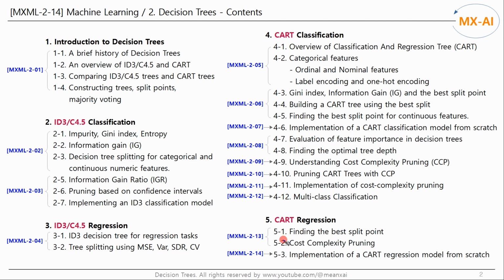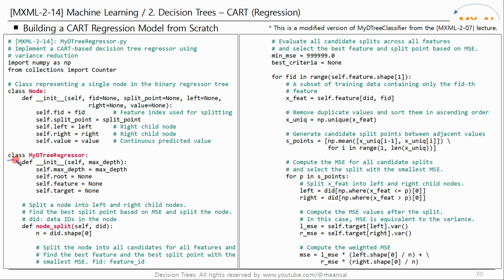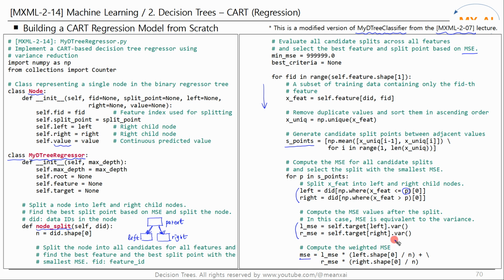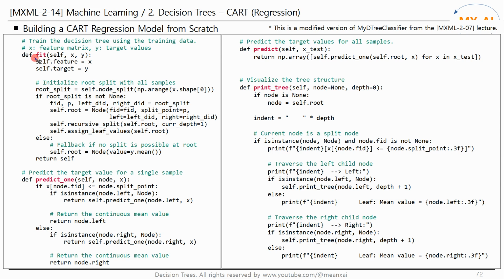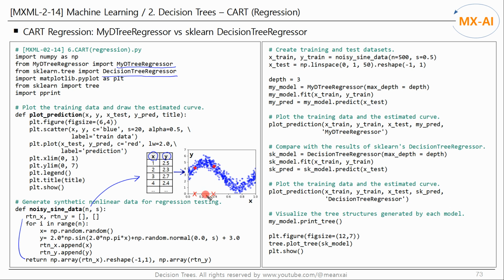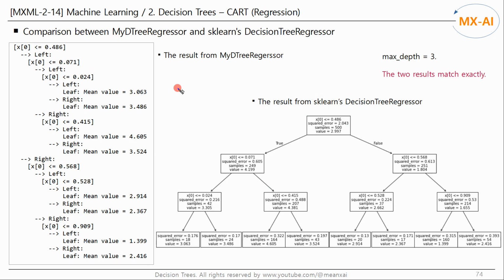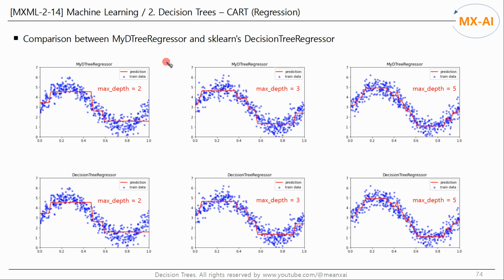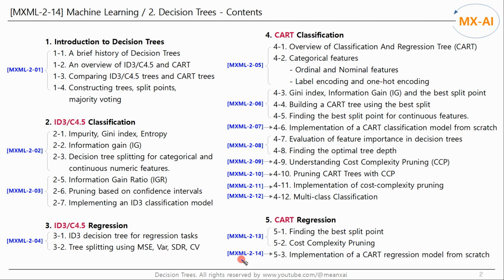[MXML-2-14] Decision Trees [14/14] - Implementation of a CART regression tree from scratch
In this final video of the Decision Tree series, we implement a CART regression tree completely from scratch in Python.

Starting from the Mean Squared Error (MSE) splitting criterion, we build a recursive binary tree model step by step and explain how regression trees work internally. We then compare our custom implementation with scikit-learn’s DecisionTreeRegressor to verify that both models produce nearly identical tree structures and prediction results.

Using a noisy sine-wave dataset, we also visualize regression curves, analyze the effect of tree depth, and discuss underfitting and overfitting.

This tutorial is ideal for anyone who wants a deeper understanding of CART regression trees.

All slides and lecture materials are created by the channel owner.

To provide clear and consistent English pronunciation for global learners, this video uses high-quality Text-to-Speech (TTS) narration.